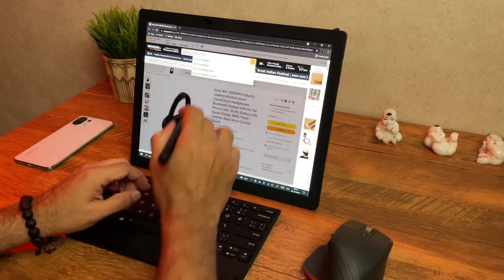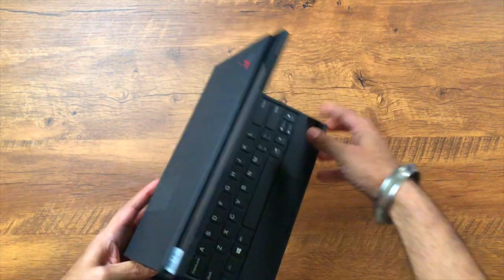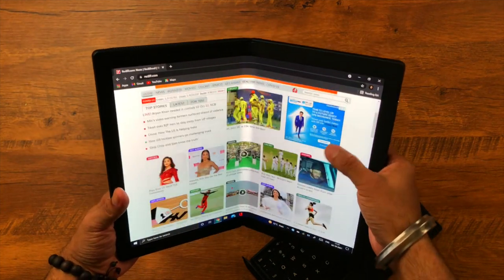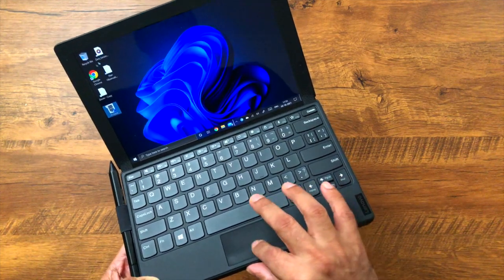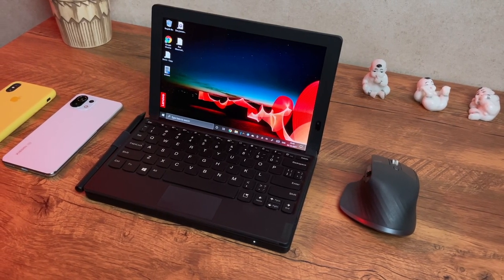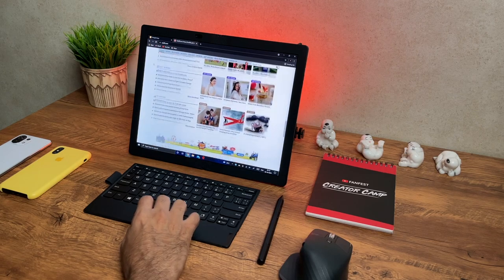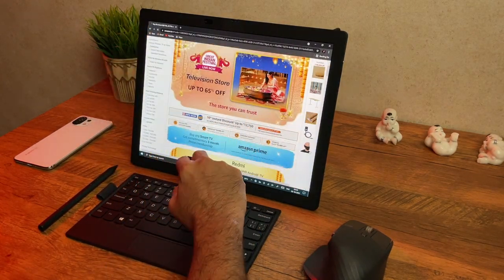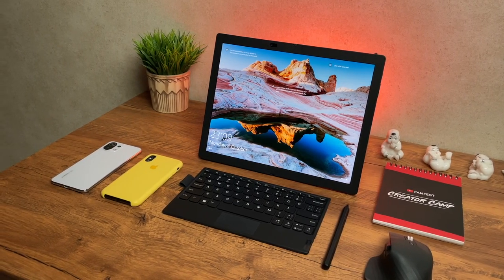Lenovo X1 Fold 🔥- The Future of Laptops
Lenovo X1 Fold Laptop with Foldable OLED display. It's one of the most revolutionary laptops of 2021. Watch now